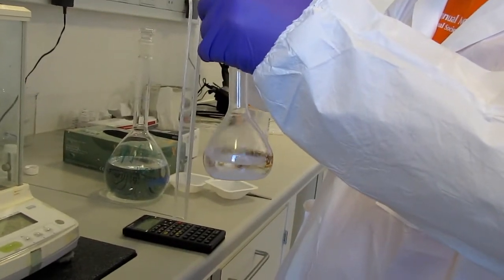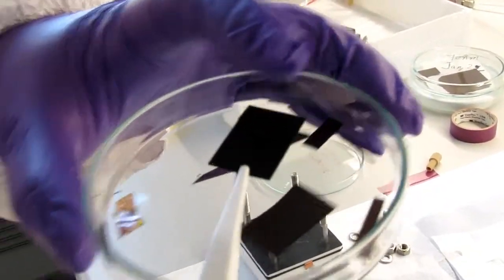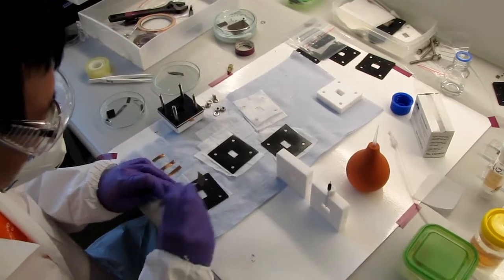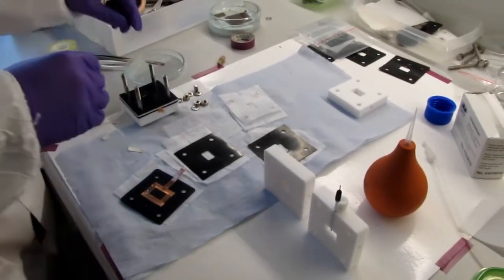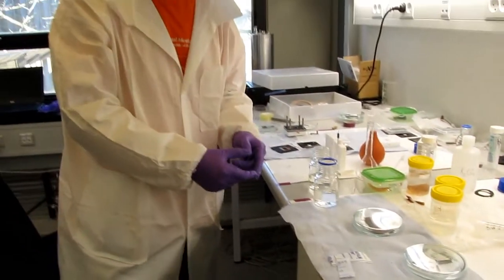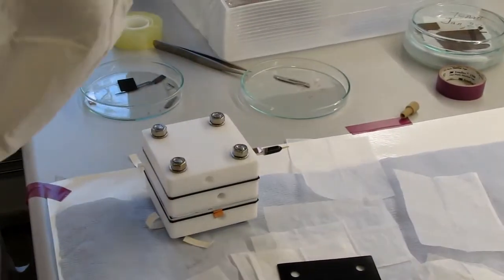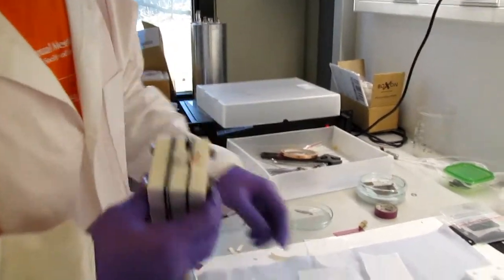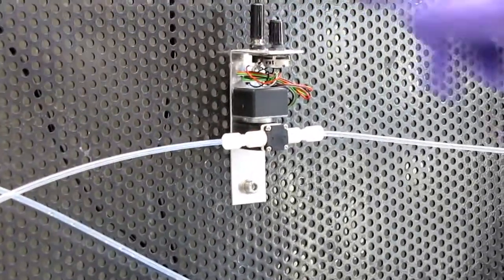Demonstration of Reactors #1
Process of assembling and testing low temperature CO2 electrolysis devices at Denmark Technical University - Part 1
Preparation of the potassium bicarbonate solution, and then go into cell assembly with already prepared gas diffusion electrodes and membranes.  At th end, the assembled cell is put into the test stand.